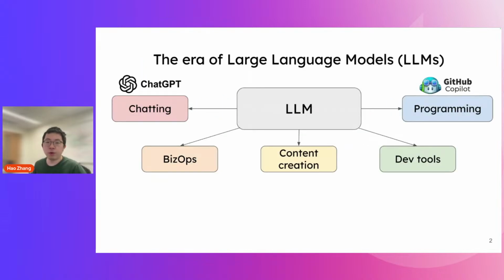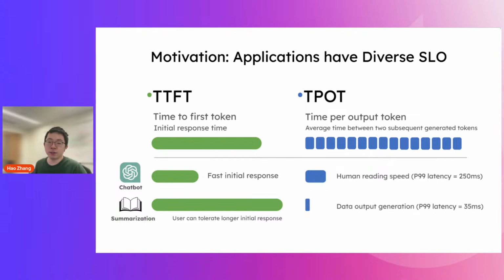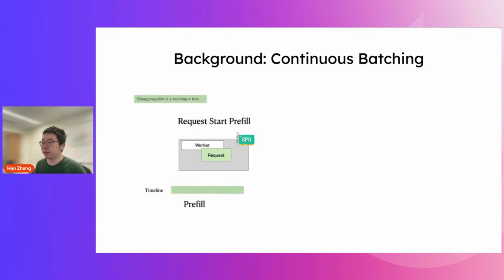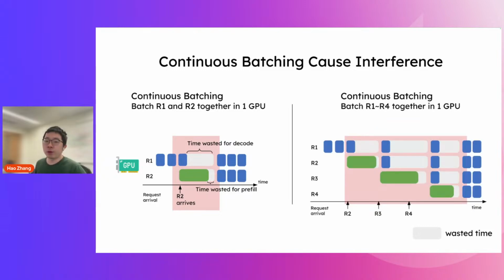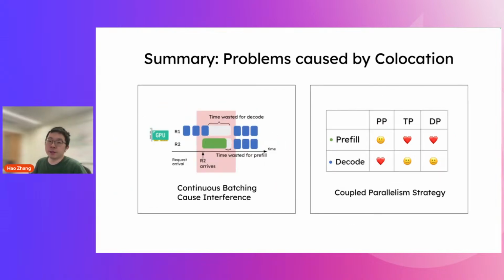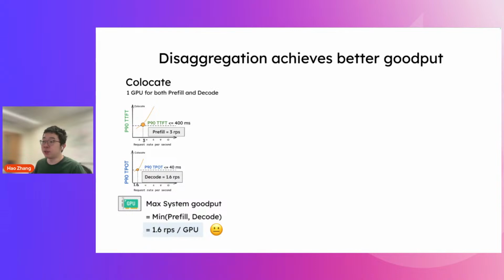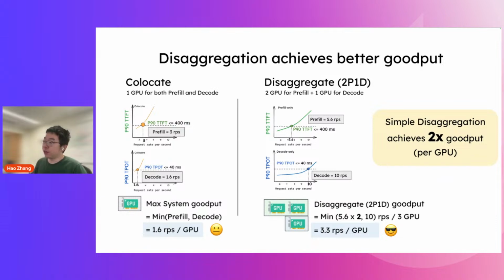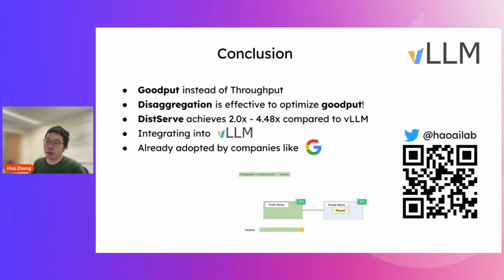DistServe: disaggregating prefill and decoding for goodput-optimized LLM inference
PyTorch Expert Exchange Webinar: DistServe: disaggregating prefill and decoding for goodput-optimized LLM inference with Hao Zhang, Assistant Professor at Halıcıoğlu Data Science Institute and Department of Computer Science and Engineering (affiliate) at UC San Diego.

In this talk, I'll talk about our work DistServe (OSDI'24). DistServe disaggregates the prefill and decoding computation to eliminate interference between two phases, hence improves the performance of large language models (LLMs). DistServe has seen adoption in frameworks like vLLM and companies including Google.